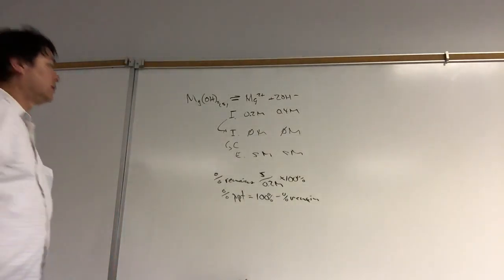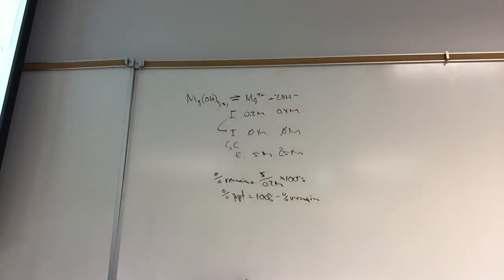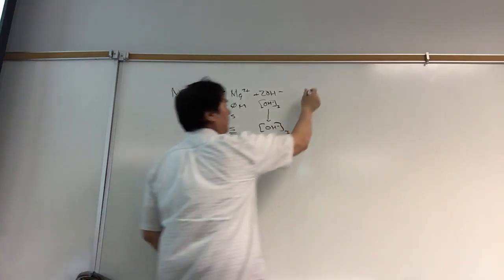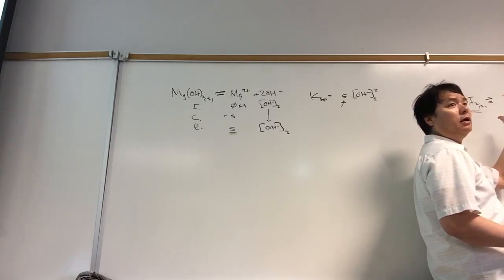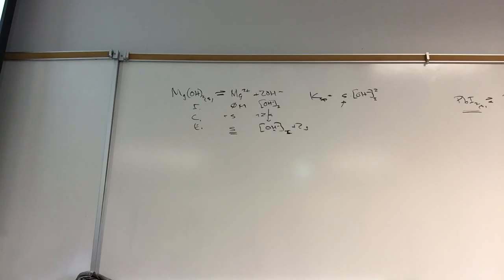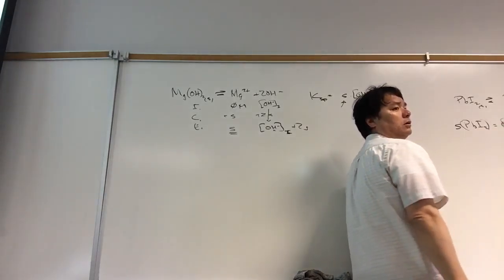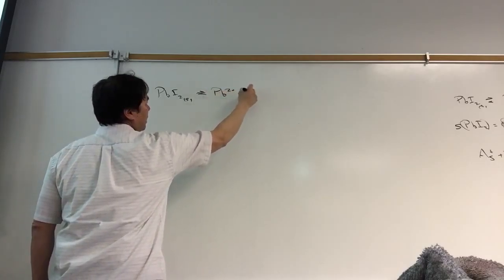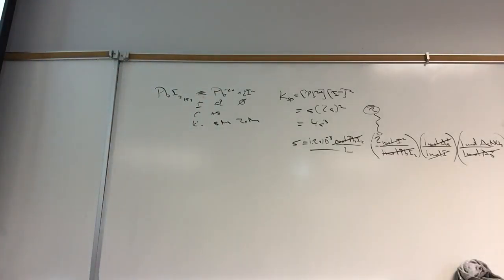Chem 1B 1242 040616 B